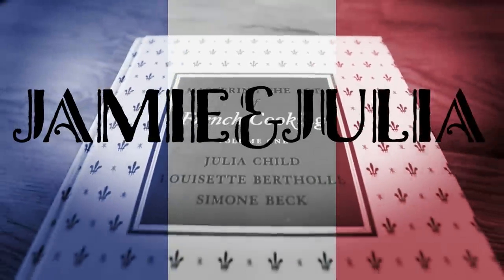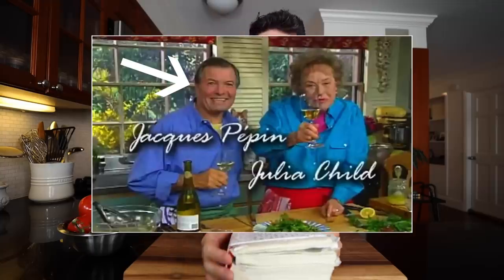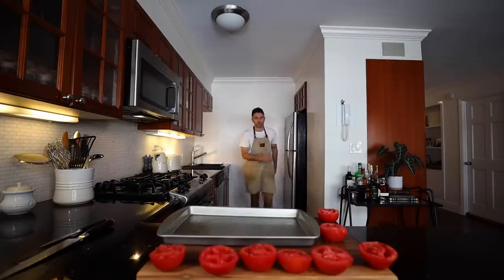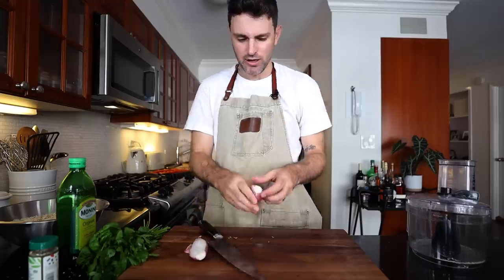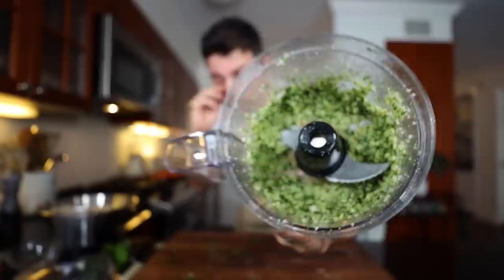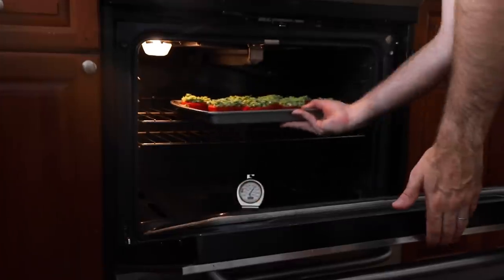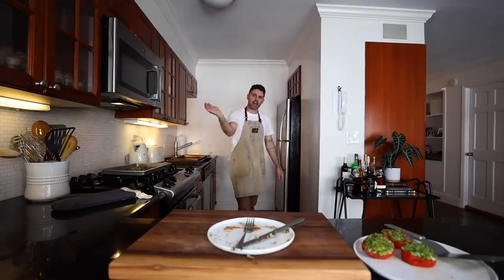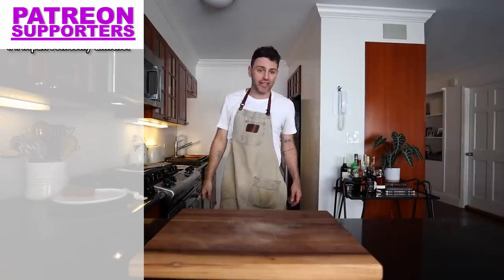Julia Child's Tomatoes à la Provençale will transport you to Southern France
Julia Child's Tomatoes à la Provençale from Mastering the Art of French Cooking volume 1.

Mastering the Art of French Cooking Vol 1 & 2: